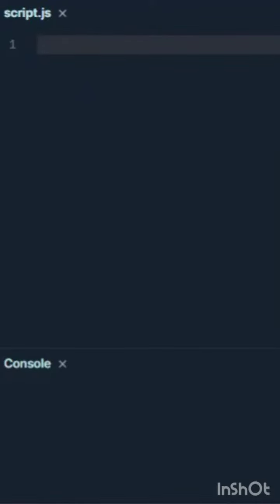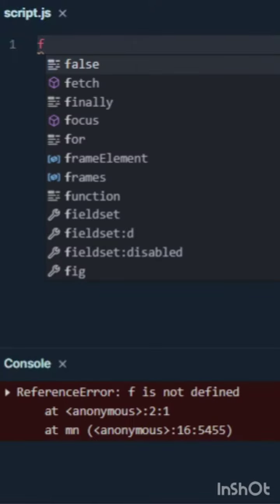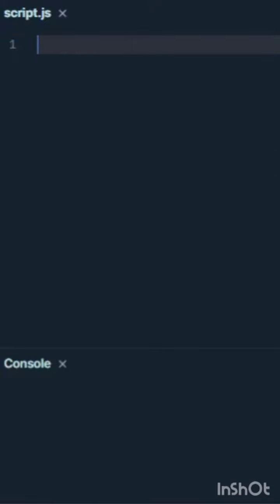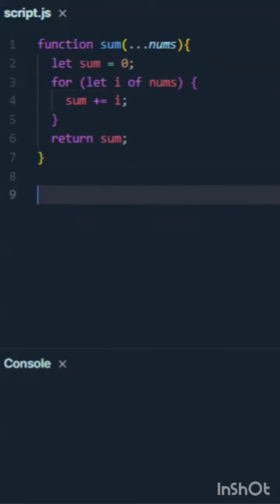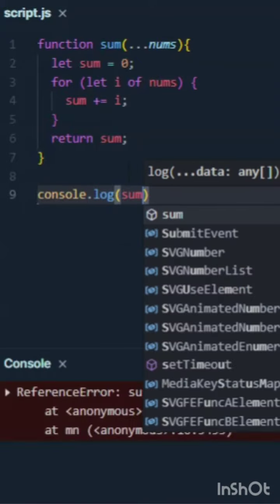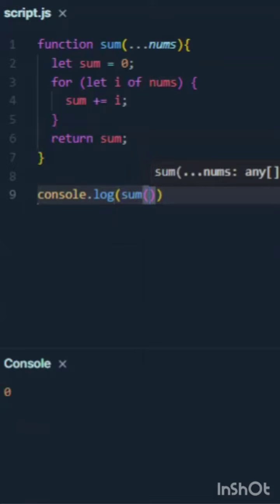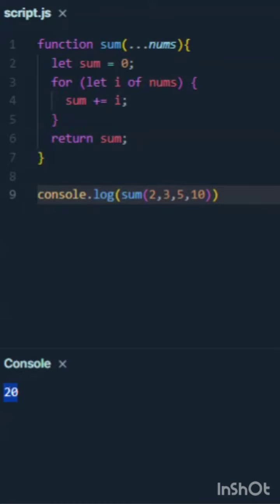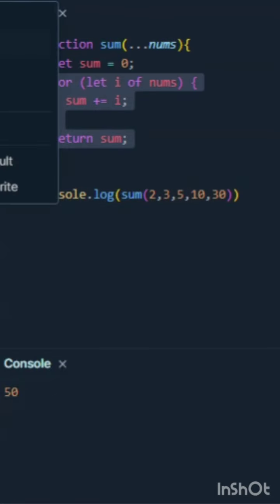Mastering JavaScript Rest Parameters in 120 Seconds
Unlock the power of JavaScript Rest Parameters in just 60 seconds! 🚀 Watch this quick YouTube Shorts tutorial to learn how to leverage rest parameters for flexible and dynamic function handling in your JavaScript code. Whether you're a beginner or an experienced developer, this bite-sized guide will enhance your understanding of this essential JavaScript feature. Don't miss out – level up your coding skills today!